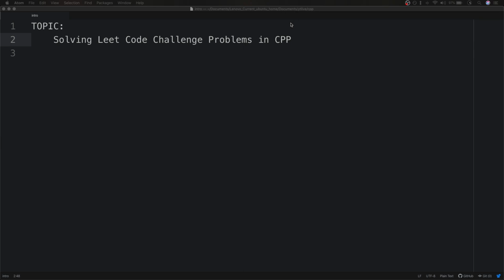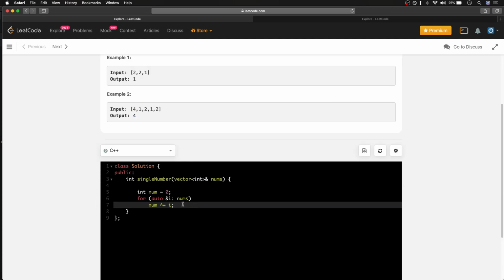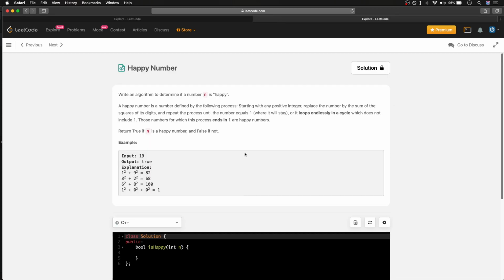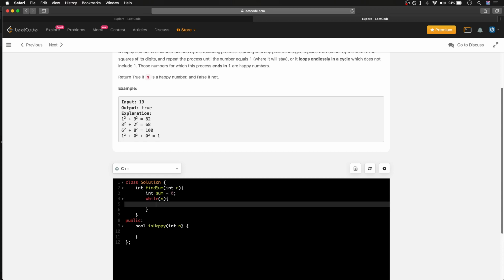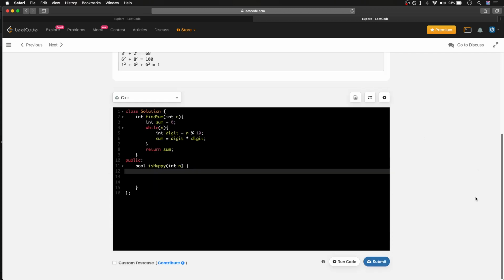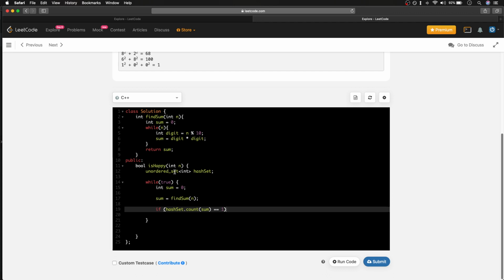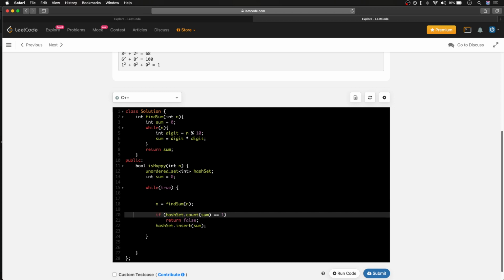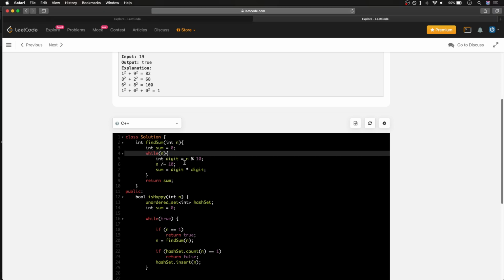Solving Coding Problems - Techie Dheeraj - May 2020 #1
This Stream is about Solving Coding Problems on LeetCode with C++

Problem Statement:
  1. Single Number
  2. Happy Number